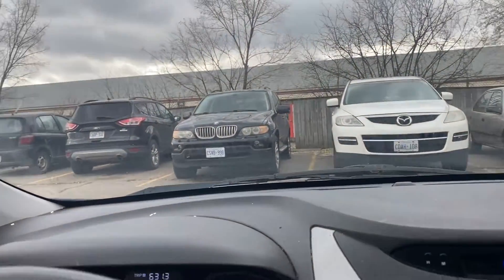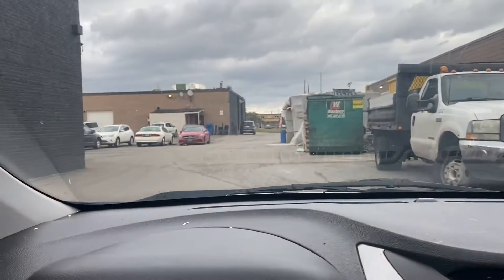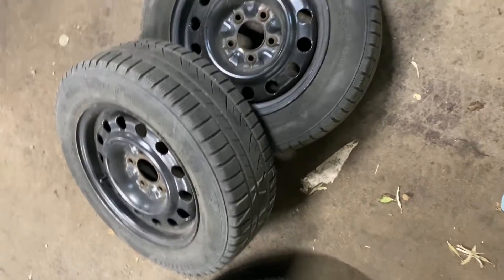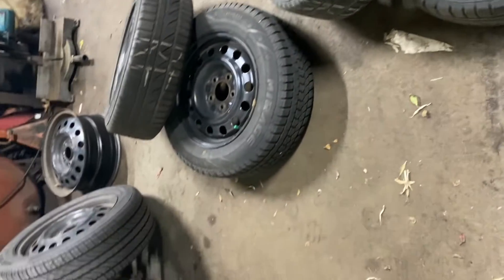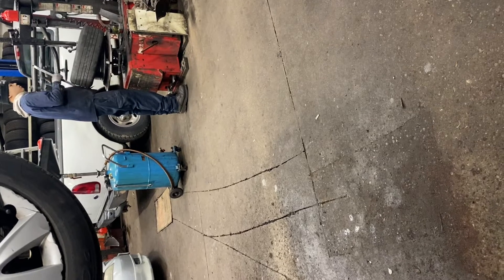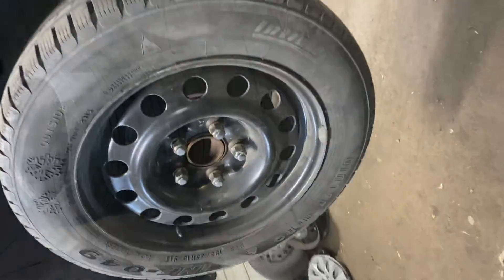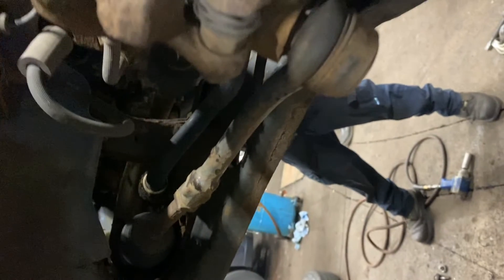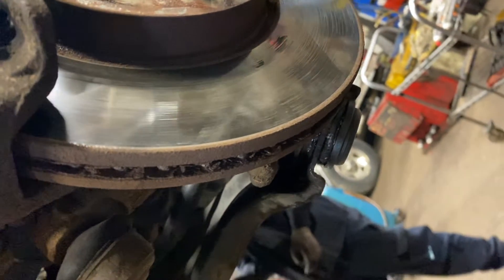Car Maintenance Vlog | Vlogmas Day 3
Hey Curl-Friends!

In this video I take you with me while I do some car maintenance! In specific, I got my: tires changed, oil changed, & ball joints changed.

🎵Intro/ outro music: Byrese “COLD”